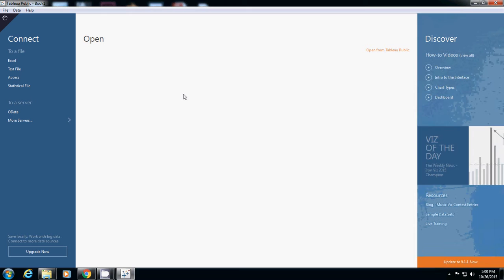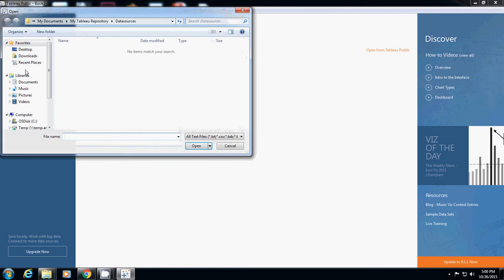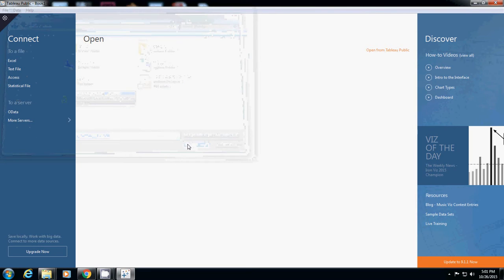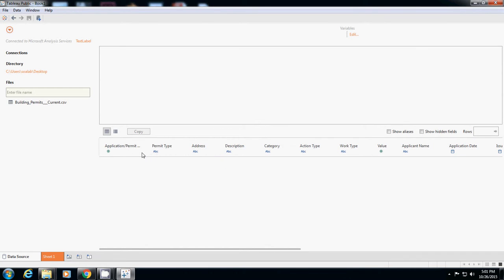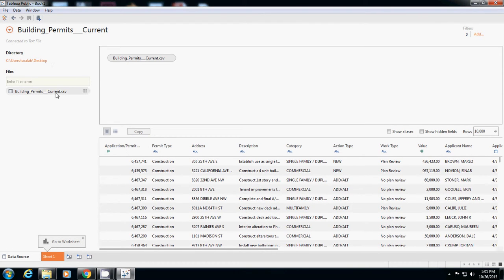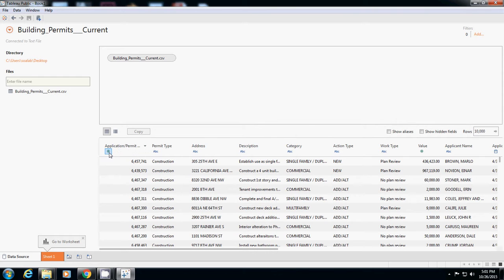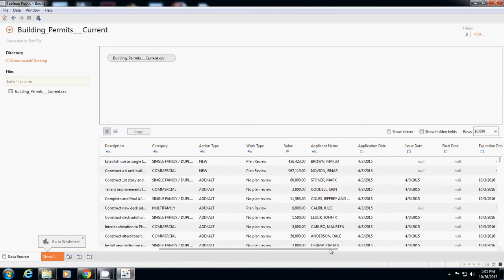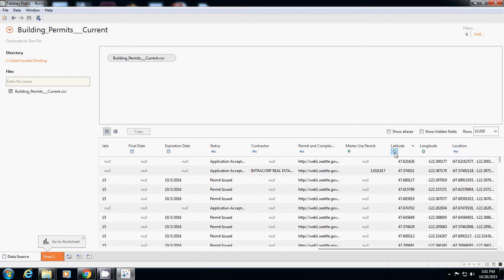002 import data file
Tableau Exercise Day 1 Oct 26 2015
Upper Level Studio
University of Miami School of Architecture
Assistant Professor Ju Hong Park Ph.D.